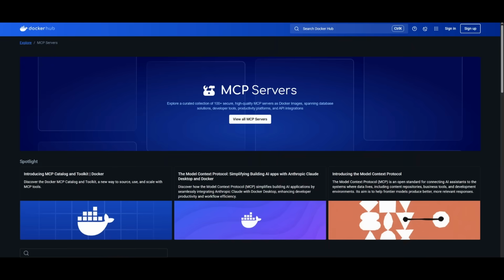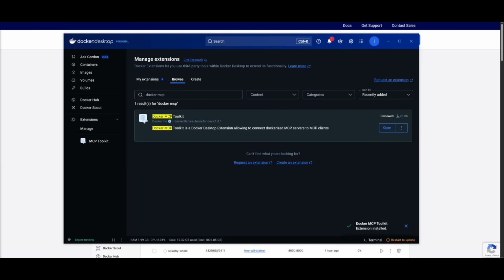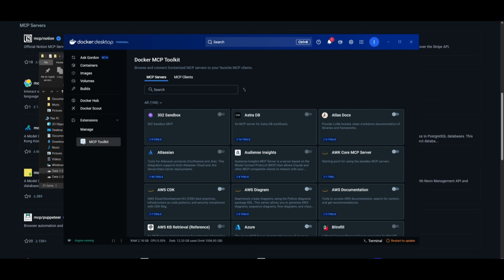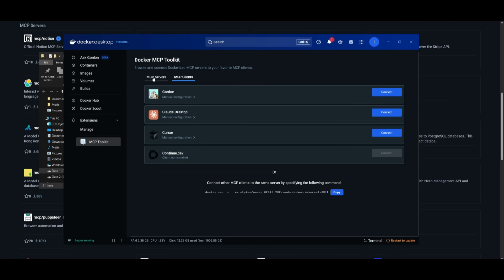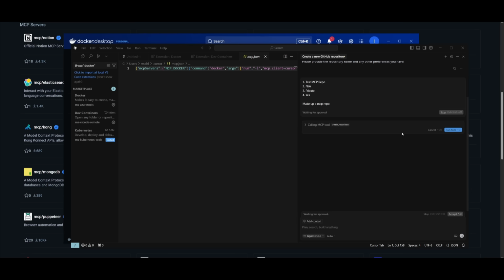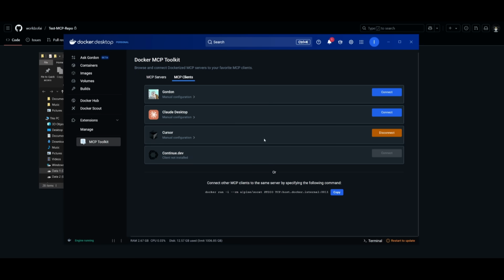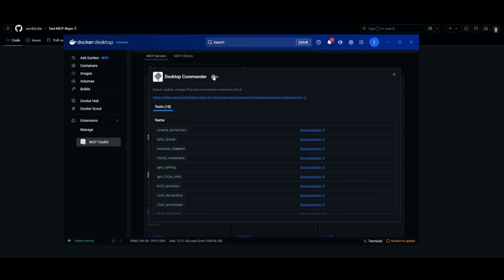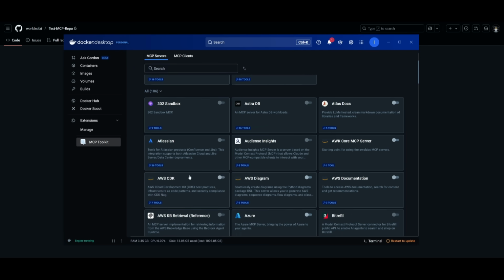NEW MCP Toolkit Is Insane! Ultimate MCP Setup For AI Coding Assistants Will 10x Your Productivity!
In this video, I walk you through the brand-new Docker MCP Toolkit — a game-changing suite that makes running Modular Code Processing (MCP) servers locally or anywhere Docker runs dead simple.

NEW Qwen Web Dev: FULLY FREE AI Coder! Develop a Full-stack App Without Writing ANY Code!

Whether you're building with Claude Desktop, Cursor, or Continue.dev, this setup lets you spin up verified MCP servers, plug into your favorite AI coding assistants, and supercharge your development workflow.

🔥 What You'll See in This Demo:
One-command setup of Dockerized MCP servers
Seamless integration with Claude, Cursor, and Continue.dev
How to browse 100+ verified tools via the Docker MCP Catalog
Why this is the most powerful local + secure MCP solution available
Bonus: How to extend your MCP via GitHub in minutes!

🔐 Local-first. Secure. Open. AI-native.

👉 Whether you're an AI engineer, solo dev, or building your next-gen dev stack, the Docker MCP Toolkit is the secret weapon you've been waiting for.

🏷️ Tags (comma-separated):
MCP Toolkit, Docker MCP, Modular Code Processing, AI coding assistant, Claude Desktop, Cursor AI, Continue.dev, Claude AI, AI dev tools, open source AI, Docker AI setup, developer productivity, local LLM, Docker Compose AI, GitHub MCP, VSCode AI, Claude code interpreter, LangChain alternative, AI tools for developers